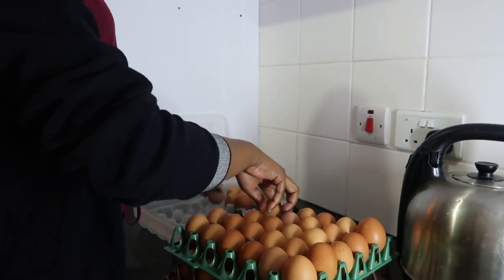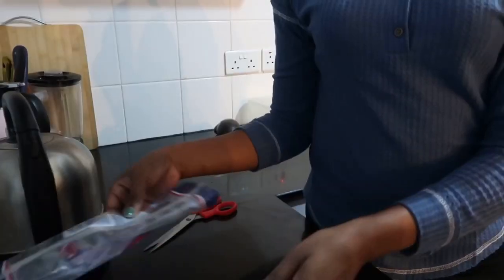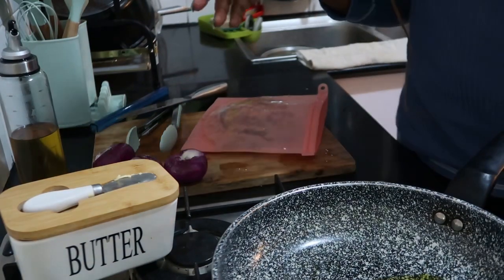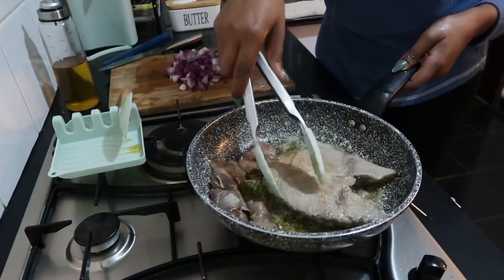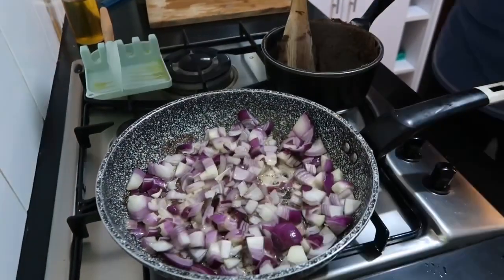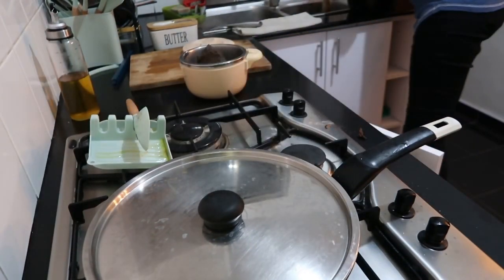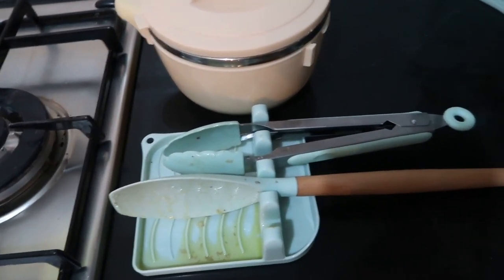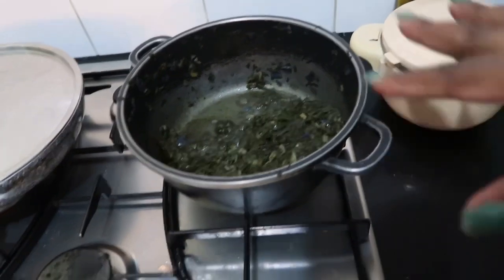How To RESTOCK AND COOK TUNA IN BUTTER FOR DINNER RECIPE // Vlog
RESTOCKING AND COOKING TUNA IN BUTTER FOR DINNER RECIPE// VLOG

FAQ'S

 Editing software: VN

All opinions in my videos are my own, regardless of whether or not a video is sponsored. That said, the products that work for me may or may not work for you.

GOD BLESS.

Love,Eve.